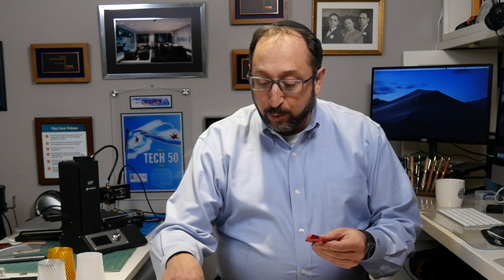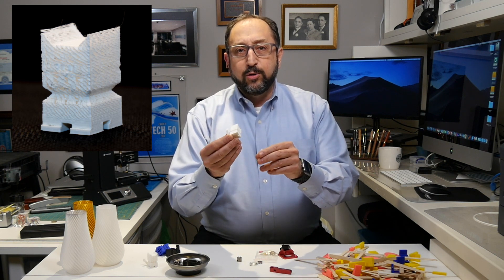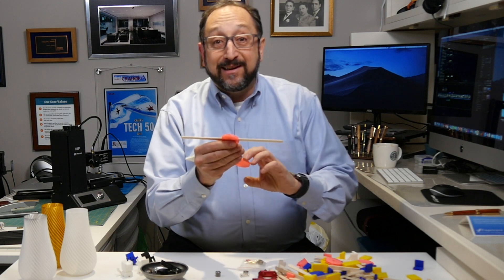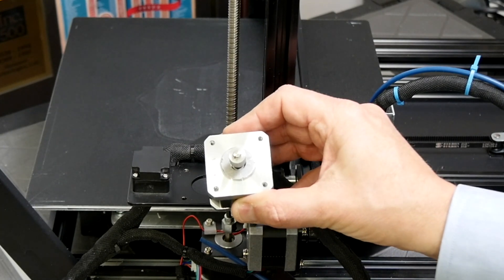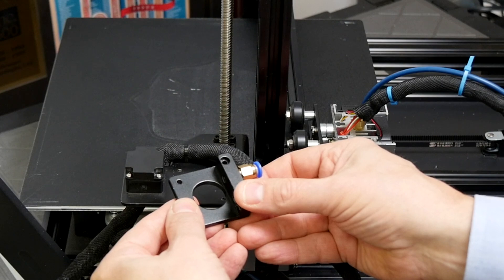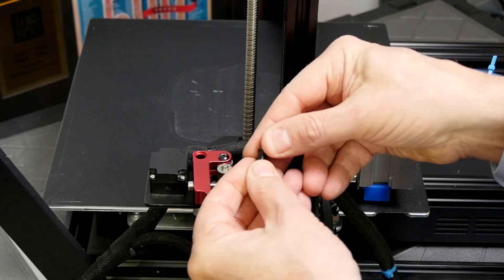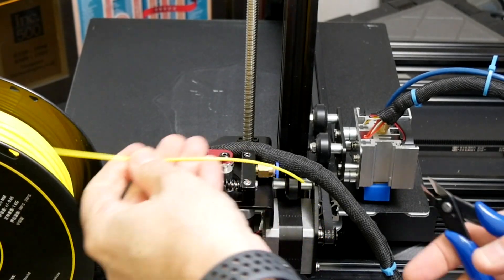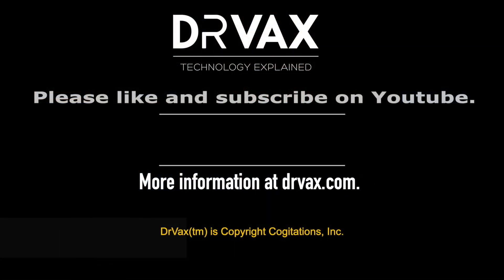Upgrading to a Metal Extruder on a Bowden Style 3d Printer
Learn how and why you would want to upgrade to an all-metal extruder and a premium PTFE Bowden tube.  It includes a step by step installation tutorial.

The tutorial applies to any Bowden style machine and explains the advantages of an all-metal extruder vs. an original plastic extruder.

In earlier videos on this channel, I was concerned about the ability of the extruder on the Monoprice MP10 to handle the all metal hot end and the demands of a larger format printer.  This upgrade significantly improves the MP10 for under $25.

Here are links to the upgrades I used:

Upgraded Bowden Tube

Upgraded Extruder

(Please note I did end up filing down the head of the left side screw that holds in the spring so it will not hit the filament sensor.)

Irv